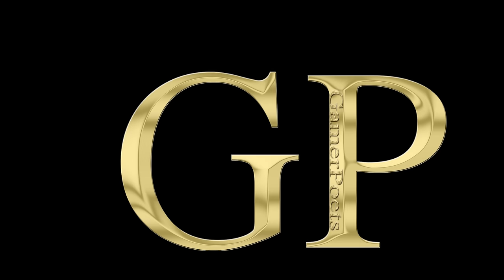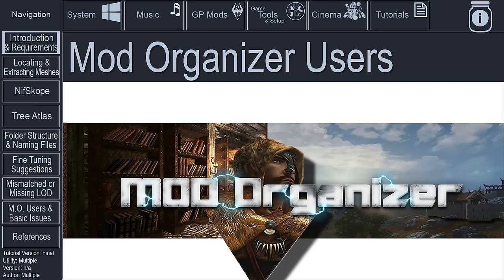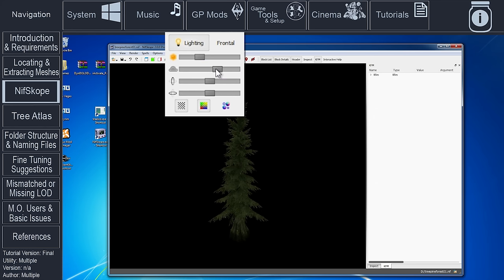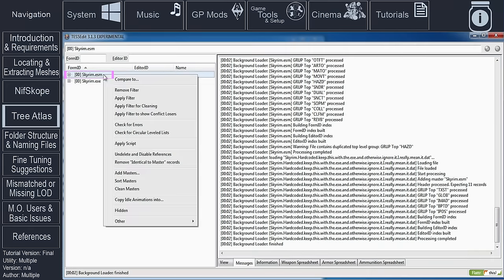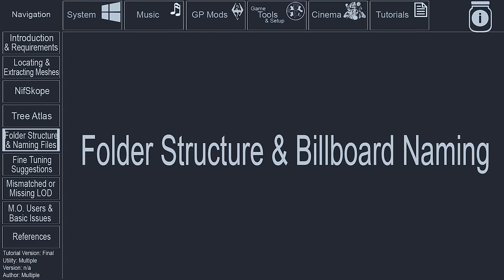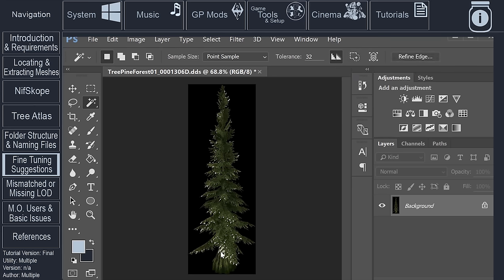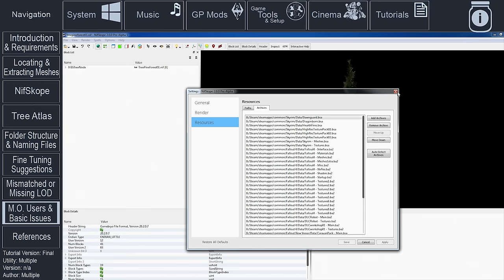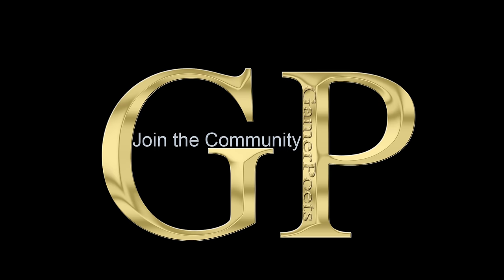Tree LOD Billboard Creation : Start to Finish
Tree LOD BillBoard Creation ( Skyrim ) : Start to Finish
Easy. Interactive. Step by step.

Full Tutorial in Text: (website under construction)

-Tutorial Navigation-
0:02 Tutorial Navigation
1:13 Introduction *
2:39 Mod Organizer Warning
3:49 Locating & Extracting Meshes *
4:47 NifSkope *
8:13 Split Tree Atlas *
10:02 Custom Tree Dimensions
11:51 Folder Structure & Billboard Naming *
13:34 Fine Tuning Suggestions *
15:40 Mismatched or Missing LOD *
16:33 Mod Organizer Issues and other Tips *
16:40 Missing Textures
17:44 Have MO manage archives
18:14 Unpacking BSA's via MO
18:47 Output Argument

19:18 References & Thank You's*

Community Members:

Checks & Balances

-Mod & Software Authors
a. Are contacted to give input on videos containing their Mods or Software.
b. Have provided priceless support on nearly all tutorials.
c. If a response is received are asked to approve the video.

-GamerPoets
a. Must take all Creator input into account when creating final drafts.
b. Are only allowed to upload a video after approval has been given.
c. Eliminate unnecessary information to minimize length and too optimize content.
d. Records, Creates, Edits and Voices each episode to the best of their abilities.

-Dedication
Videos can take anywhere from a few hours to a few weeks to complete. Numerous videos have had large sections completely revamped. In some cases entire videos have been scrapped
and re-recorded to assure the best help that can be provided.

I (Michael of GamerPoets) try to respond to each and every comment. Sometimes I miss some and other times I simply don't have the answer. I apologize if I miss your comment. They are appreciated. The comments that I don't appreciate, especially when disrespecting others "just because", will get said person blocked and banned without thought or warning. Everyone's opinion is welcome. Even if you don't like or disagree with us we are happy to hear it. There are ways to voice opinion without being an idiot. Help progress future videos and content with good comments and information.

All money goes to Hardware & Software upkeep

Ultimately, these videos are for YOU. You ALL make these videos,
the GamerPoets YouTube channel and the information better. We hope that we have been able to help. Thank you for joining us.